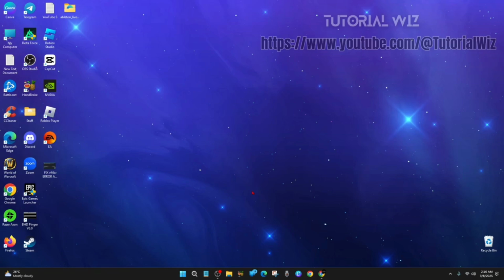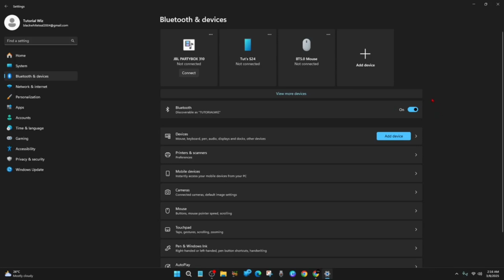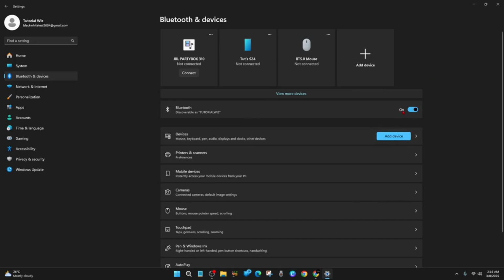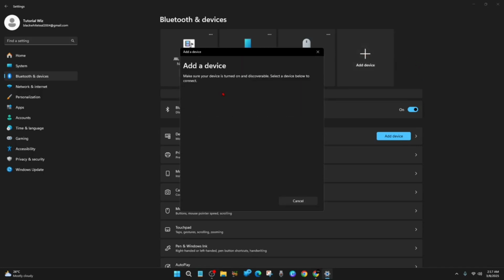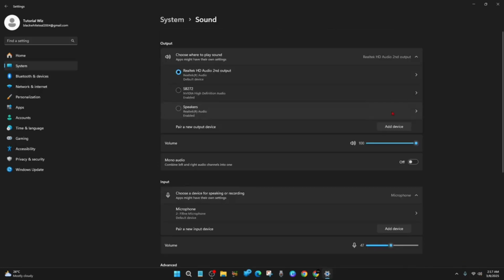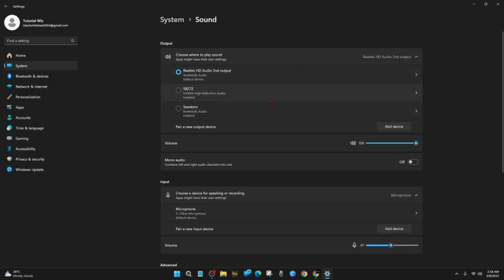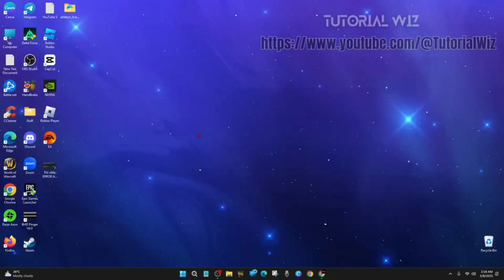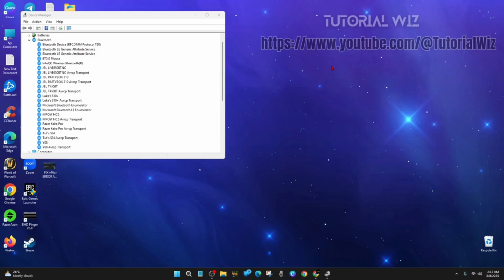How to Connect Airpods to PC/Laptop in Windows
In this tutorial, we will show you how to connect your AirPods to a PC or Laptop running Windows. Whether you want to listen to music or take calls, we’ll guide you through the steps to get your AirPods paired and ready to use.